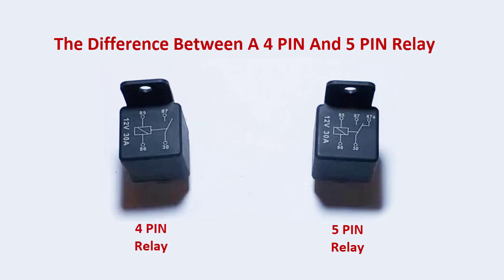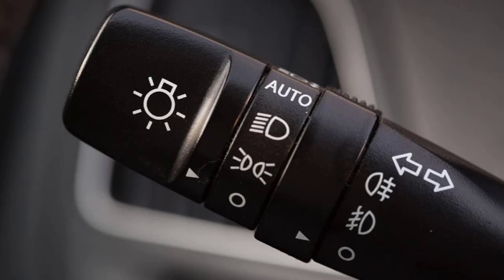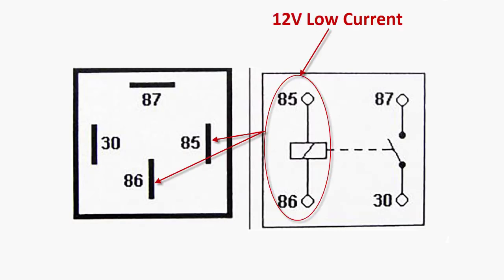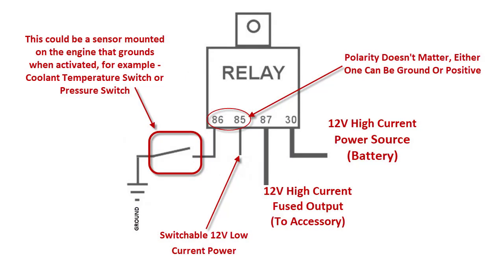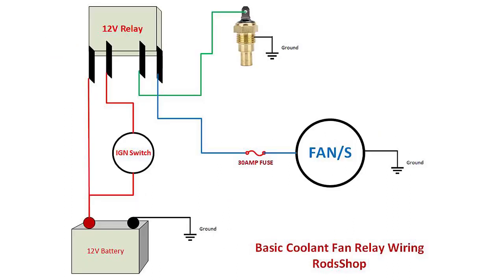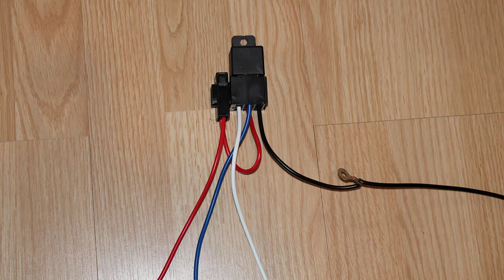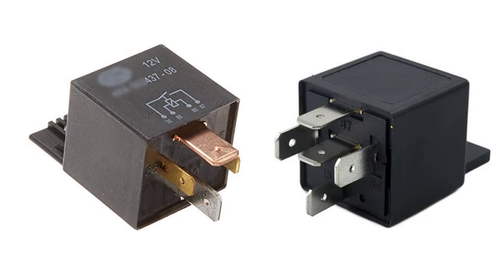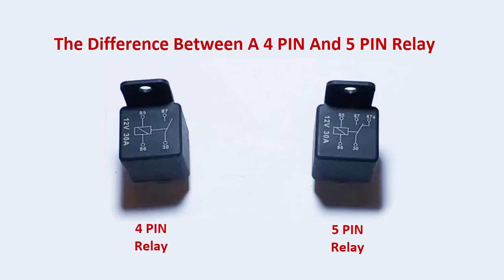Difference Between 4 and 5 Pin Relay - Relays Explained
The Difference Between 4 and 5 Pin Relay - Relays Explained

For many automotive do-it-yourself beginners, get confused when wanting to hook up a device like a cooling fan or fuel pump using a relay. Most local parts stores are run by kids that have never raised a hood on a car. So when you go to get a relay, they always want to hand you a 5 PIN relay, when you really just need a 4 PIN relay. Learn the difference between 4 and 5 pin relays.

List of Relays For Purchase

Needing a great quality and performance radiator, click this link to get a fantastic radiator that is above and beyond what you can get anywhere else.